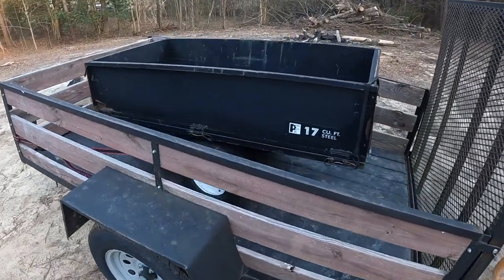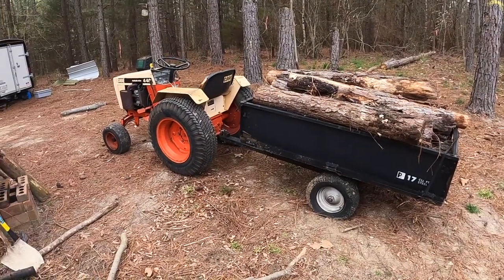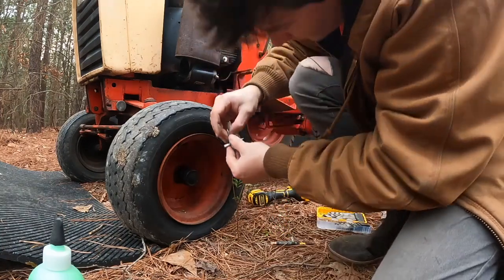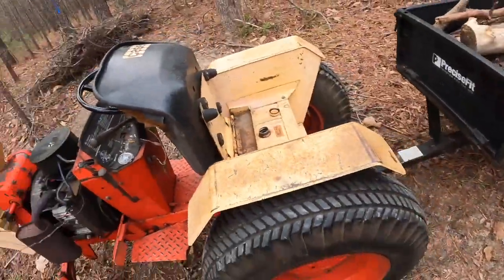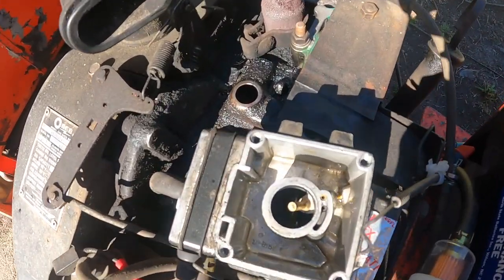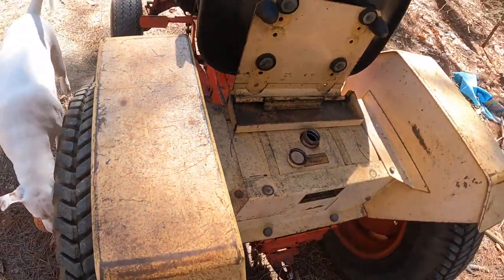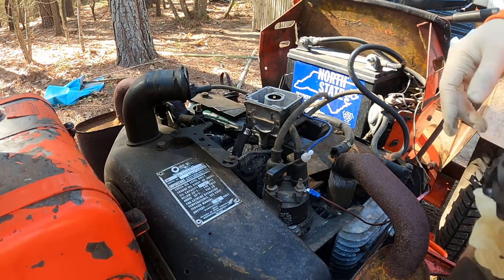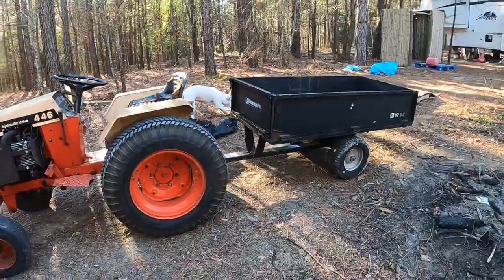Fixing and Using Old Garden Tractor and Trailer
Bought a little trailer to pull behind my Case 446 but after using it one time the Case started having issues and the video quickly becomes a tractor repair video